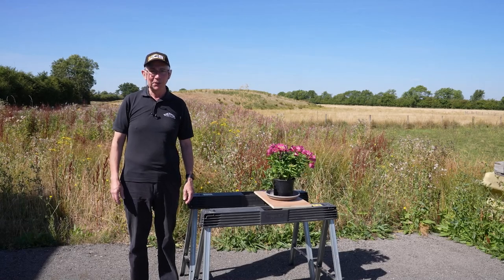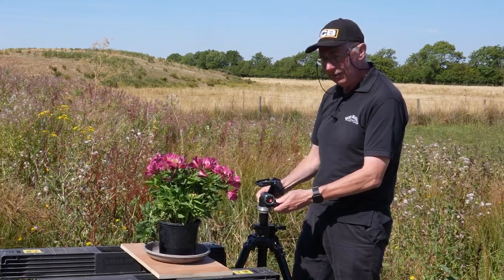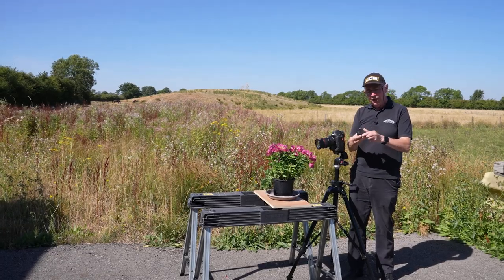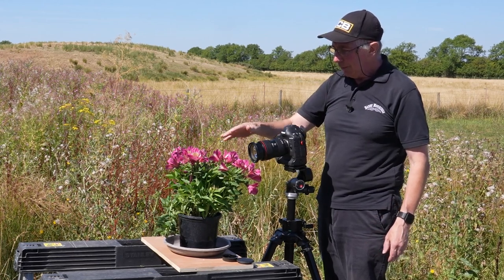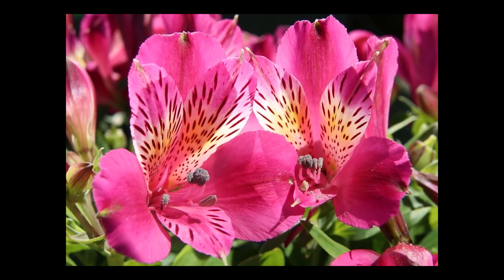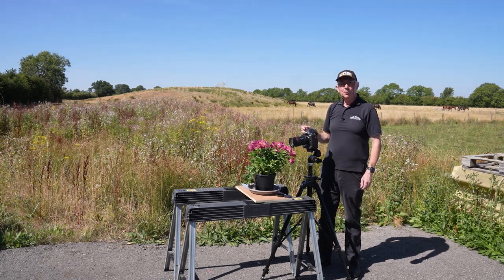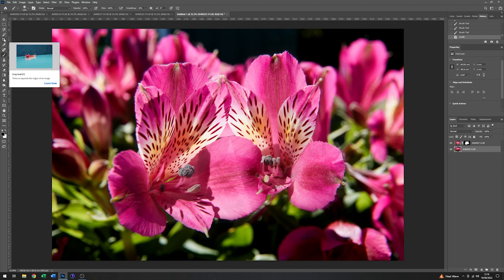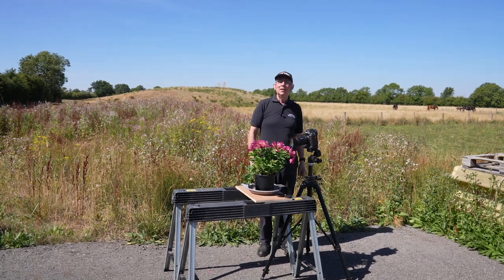How to photograph flowers on sunny day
How to use a 24-70mm lens with an extension tube for close up.
Control exposure in direct mid day sun.
Use a mirror to give more light and control shadows.
In this video I take you step by step through the process of using a normal zoom lens together with an extension tube to enable closer focusing.
Setting up a camera for automatic exposure and focusing so you can concentrate on the subject.
Whether it’s studio flash, speedlight, strobe, or daylight, I show how you can produce a high impact visual art photograph.
I'll show you the iterations from basic image to completed photograph.

Canon EF12II Extension Tube.
Manfrotto 475B with a 410 geared head.
Acrylic (plastic) mirror